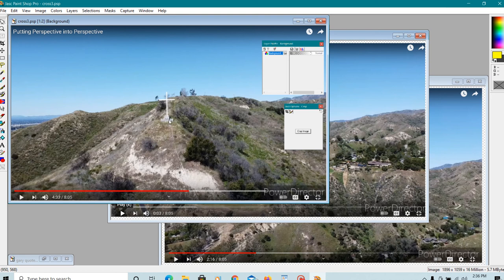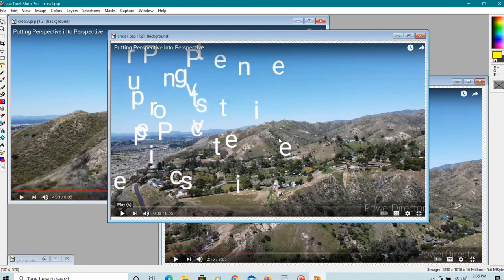Taking a look at Gary Wybenga's statement about Tom Mole's video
Does the bottom of an object compress to nothing before the top when viewed from between two elevated positions?  Gary sure does seem to think so.  Let's talk a closer look.  Tom Mole's original video.
Another quote by Gary regarding viewing objects at a shallow angle between elevated positions... Me- "If I'm viewing a 3 story building on a hilltop from another hilltop that is the same elevation 10 miles away through a p1000, would the 1st story compress?  It's at eye level and the angle is narrow."

Gary- "Yes the bottom would be more compressed than the top and the further it got away from you the more so if the mountain could move."